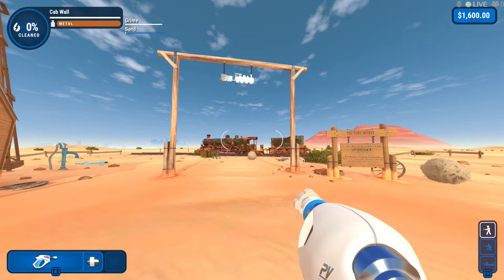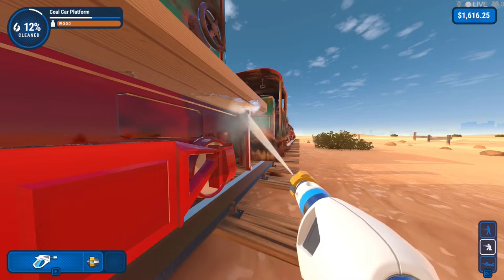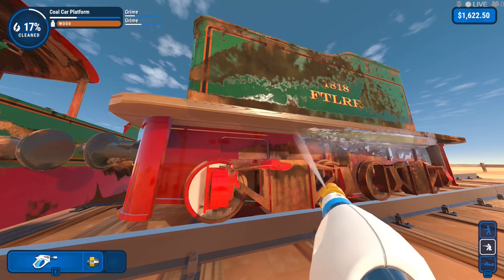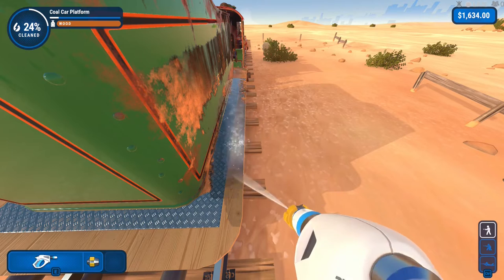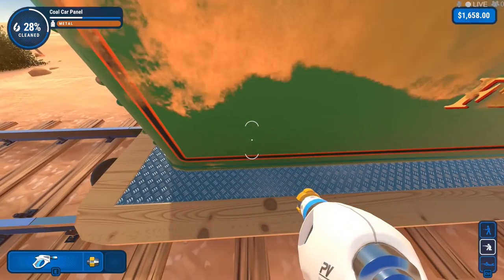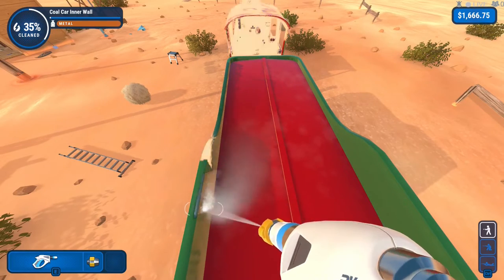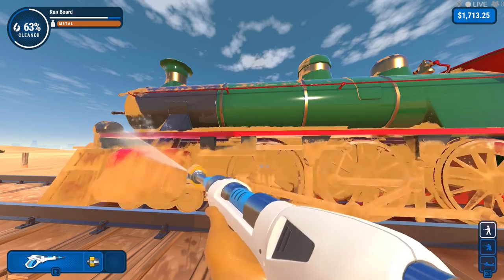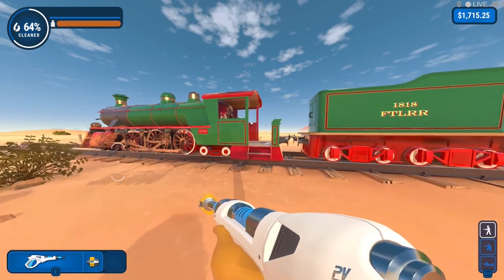Power Wash Simulator Cleaning the Steam Locomotive #1